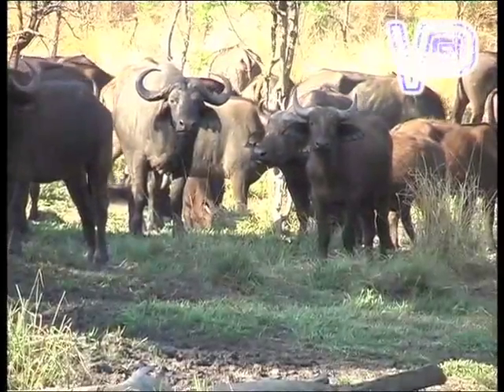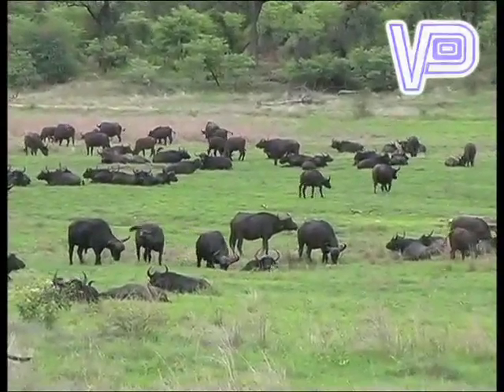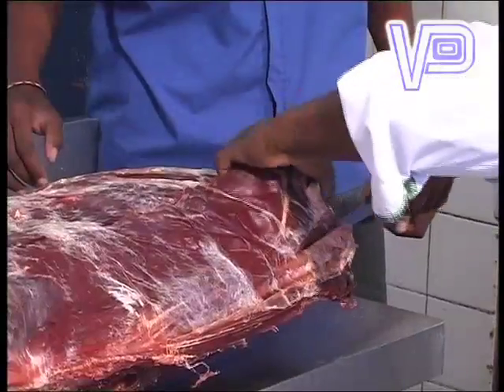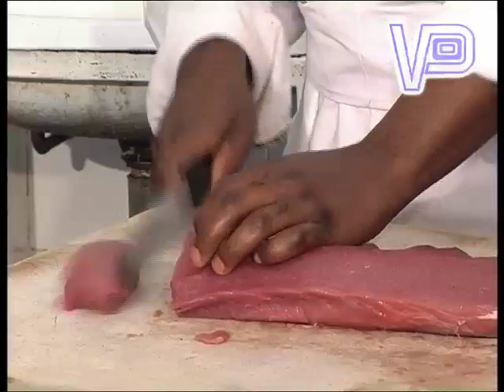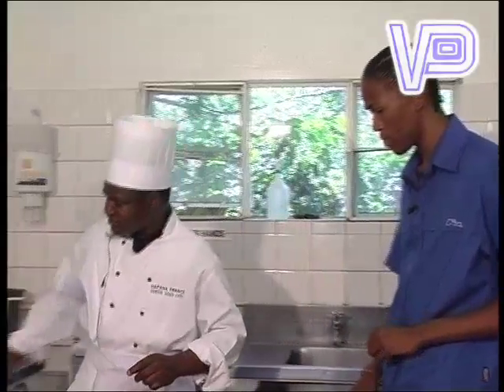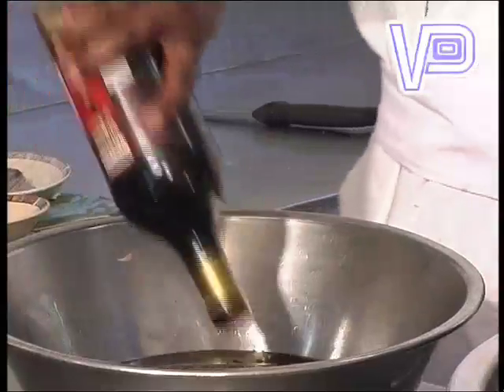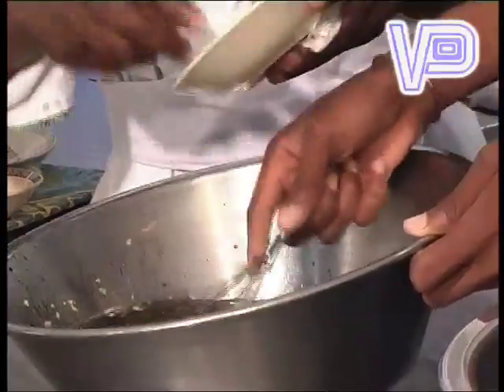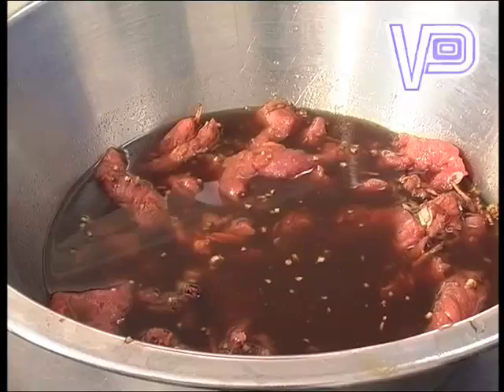AFRICAN FOOD ADVENTURE - BUFFALO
We start with some information on the buffalo. We visit a famous restaurant at the Victoria Falls- the Boma, where we grill buffalo steaks. We learn how the animals tough meat is tenderized and then marinated.
2nd Segment
Its off to anther historical landmark, Great Zimbabwe. We take a short stroll though the historical monuments and wind up at the Lodge Of The Ancient City where we prepare buffalo pot roast.
3rd Segment
We are at the Harare Crowne Plaza Hotel where we stir-fry buffalo and serve it with sweet potatoes and pumpkin. We have brought in guest to sample the dish.